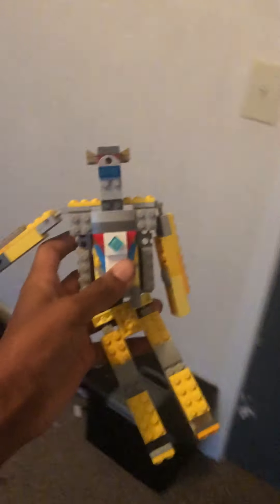Jinsei Warrior (Za Warudo Remake)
I remade za warudo because i felt like accessories would look nice